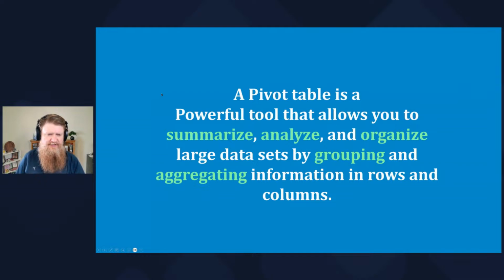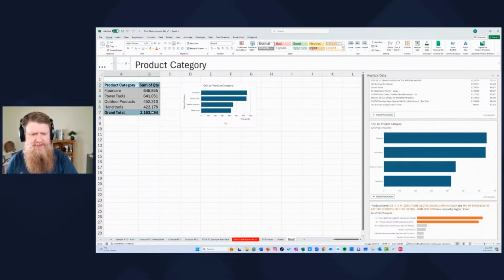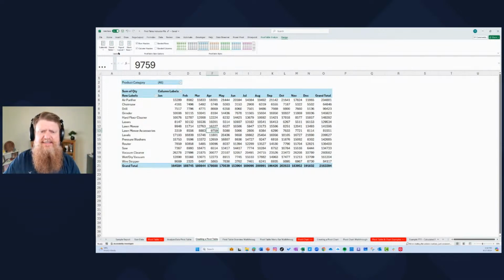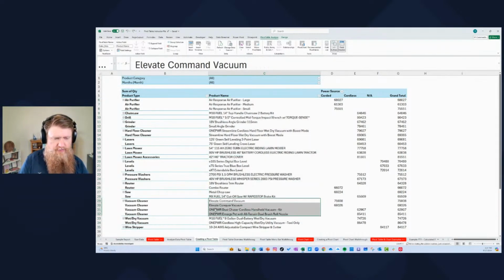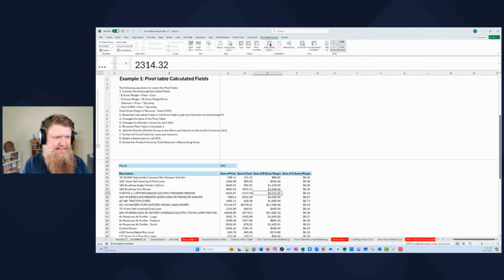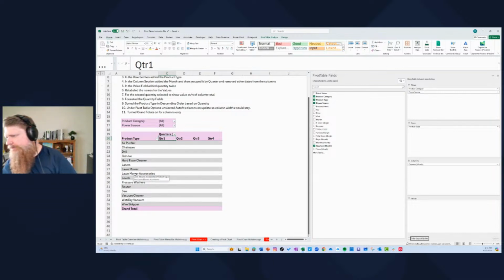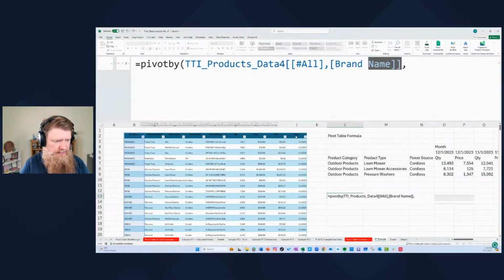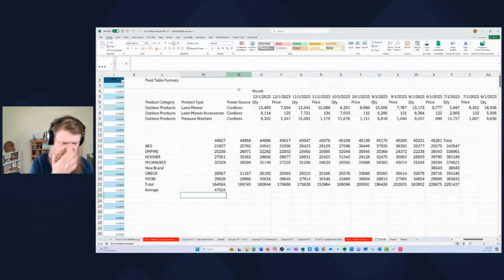Excel Hour - Learn to Excel with the FP&A Guy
Join me as I share some tips and tricks about Microsoft Excel. I will cover different topics during each session. I will share a file for you to follow along during Excel Hour.